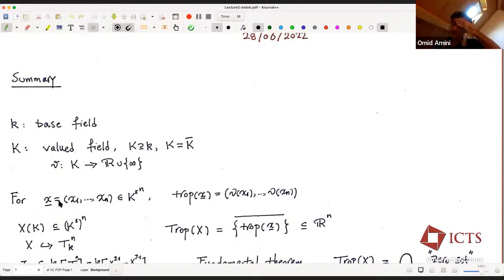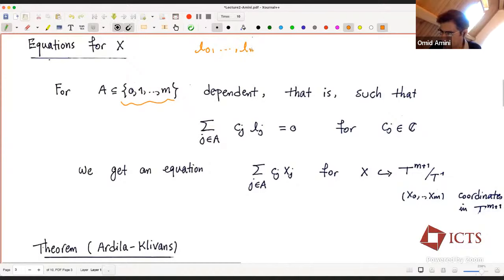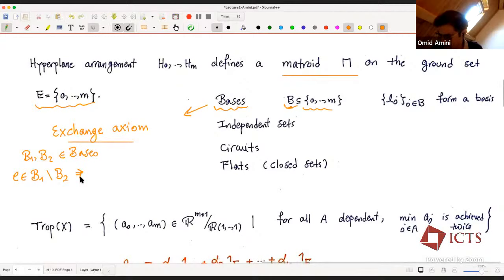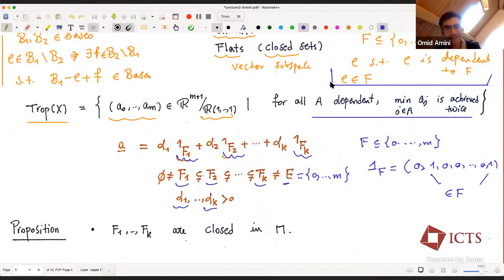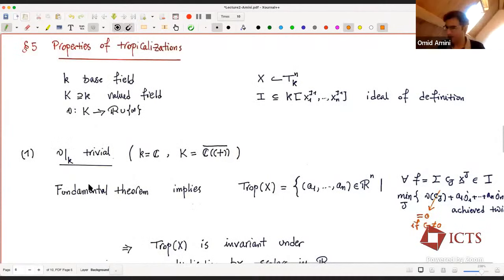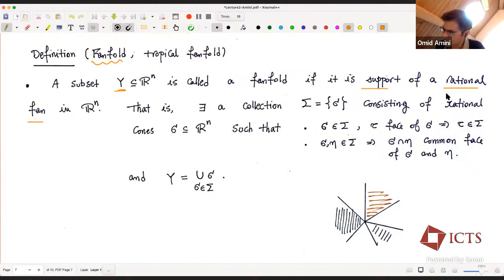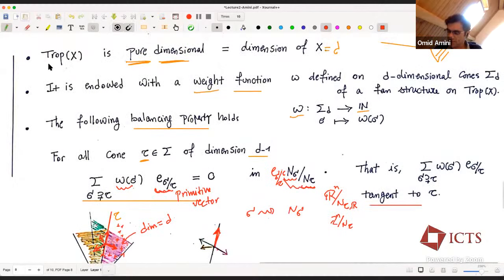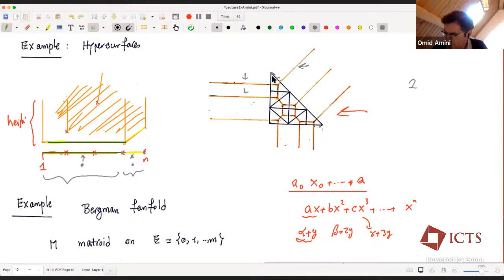Geometry of tropical varieties with a view toward applications (Lecture 2) by Omid Amini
PROGRAM

ORGANIZERS : Arvind Ayyer (IISc, India), Madhusudan Manjunath (IITB, India) and Pranav Pandit (ICTS-TIFR, India)

APPLICATION DEADLINE
29 May 2022

0:00:00 Geometry of tropical varieties with a view toward applications (Lecture 2)
0:01:11 Summary
0:05:42 Example: Complement of hyperplane arrangements
0:11:13 Equations for X
0:13:20 Theorem (Ardila - Klivans)
0:29:52 Claim
0:32:56 Proposition
0:39:59 Definition (Bergman fan of a matroid)
0:43:47 Properties of tropicalizations
0:49:43 Theorem (Finiteness property)
0:50:44 Theorem (Polyhedral property)
0:51:26 Theorem (Dimension)
0:52:21 Definition (Fanfold, tropical fanfold)
0:59:01 Theorem (Structure theorem: local case)
1:08:06 Structure theorem: general case
1:09:16 Q&A
1:21:56 Wrap Up